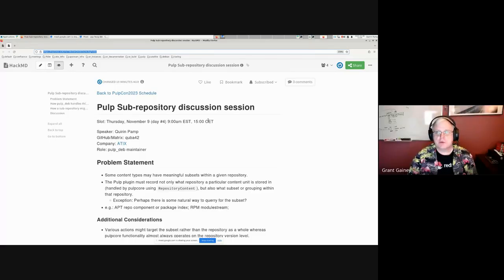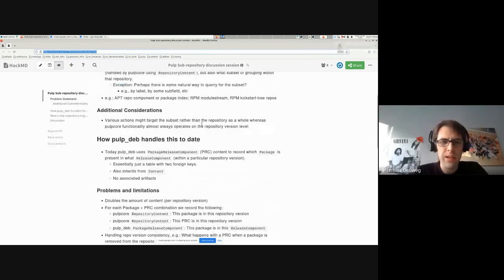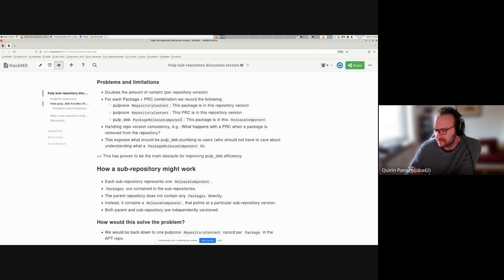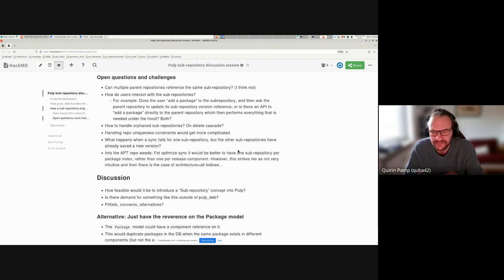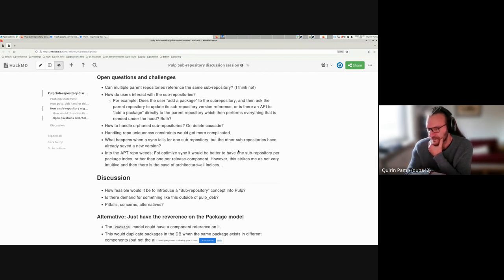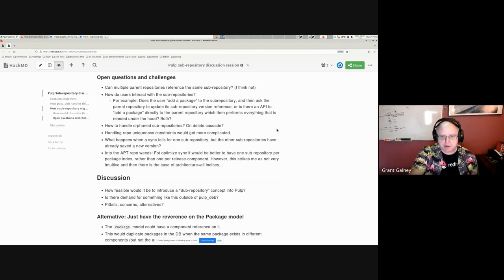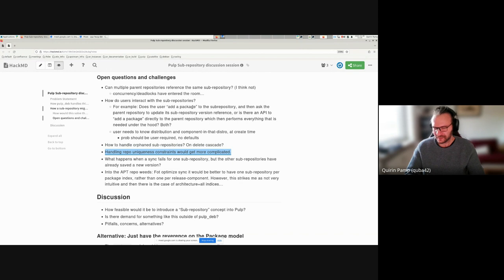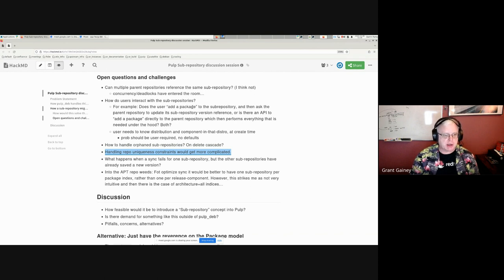Discussion: Pulp Sub-repository (part 1), PulpCon day 4